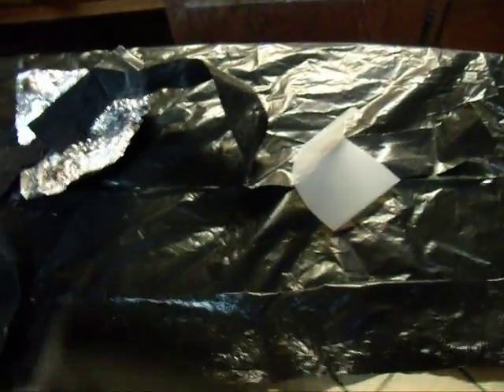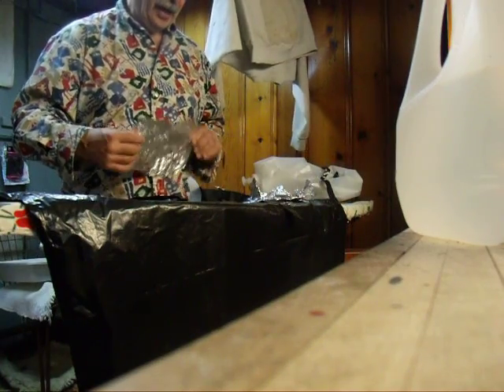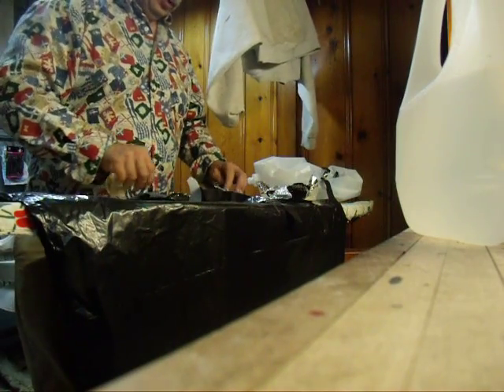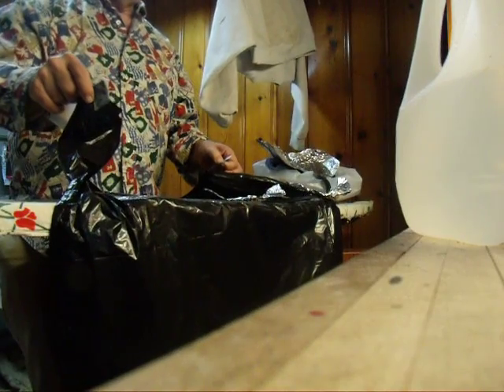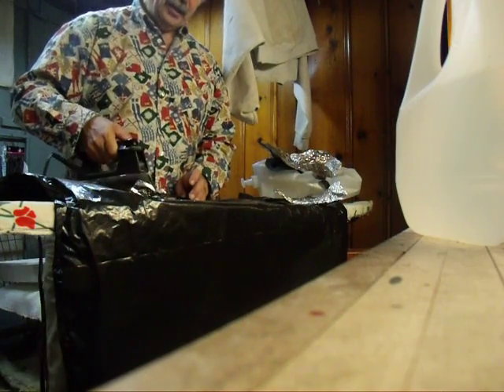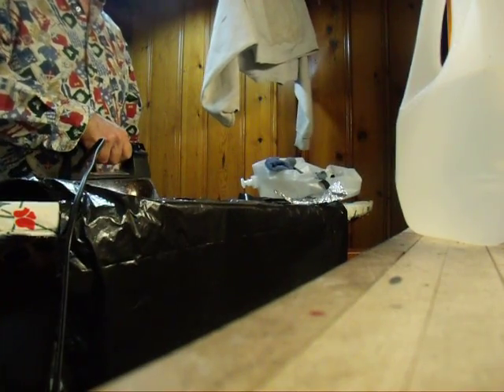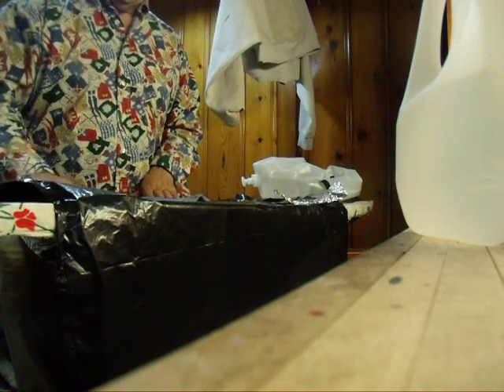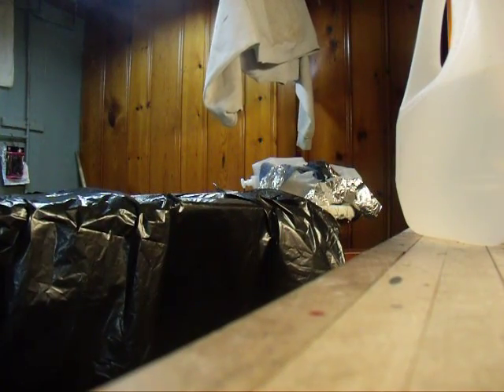Cheap Solar Hot Air Collector project. Heat sealing HDPE from Milk Jugs to Garbage Bag material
This a quick video on how to use an iron to heat seal Garbage Bags. This can be used to make   watering trays out of boxes.  You should be able to repair those blue tarps.